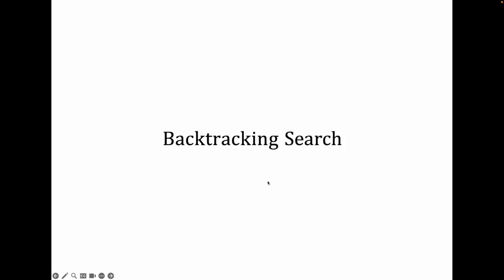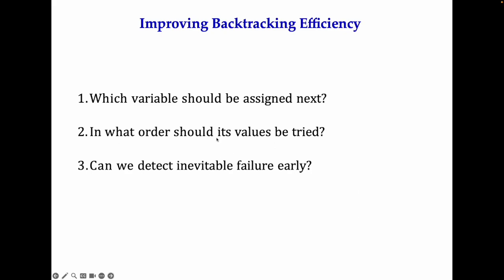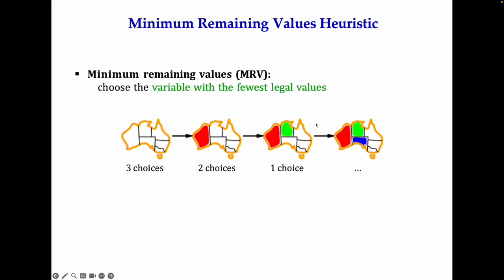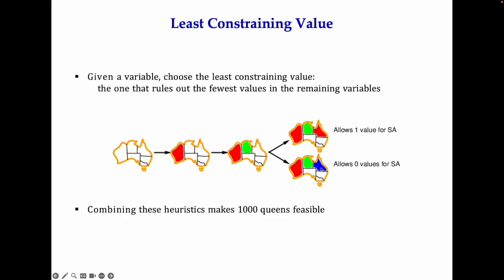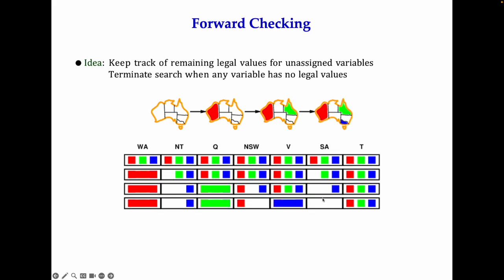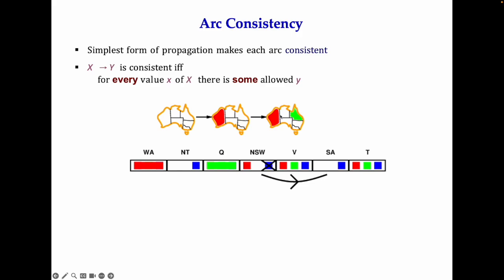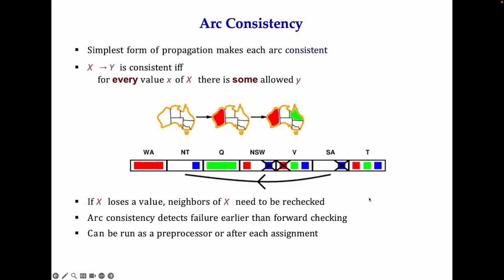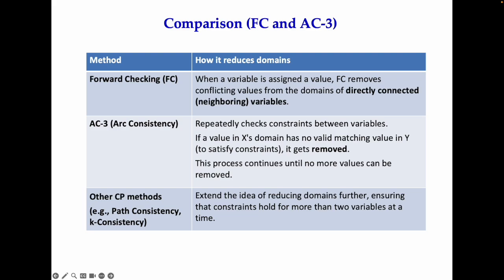Constraint Satisfaction Problem (CSP), Part3: Backtracking, Forward Checking, Arc Consistency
This video reviews Backtracking Search in Constraint Satisfaction Problems. It also explains how to choose the next variable, or value, and how to improve backtracking using Forward Checking and Arc Consistency.